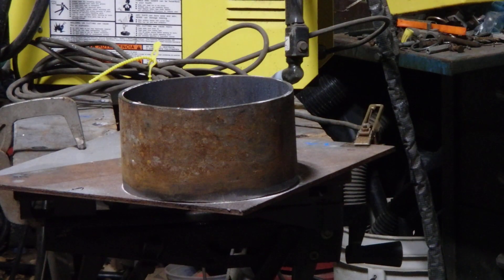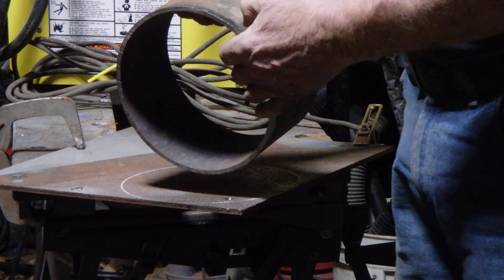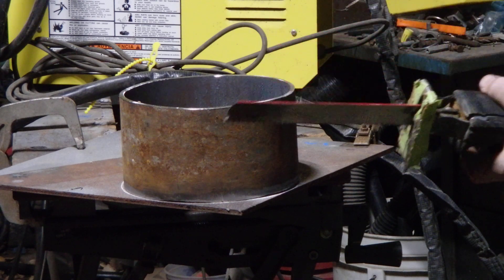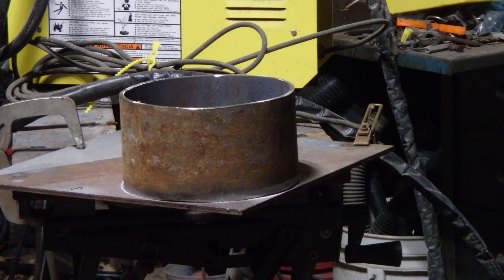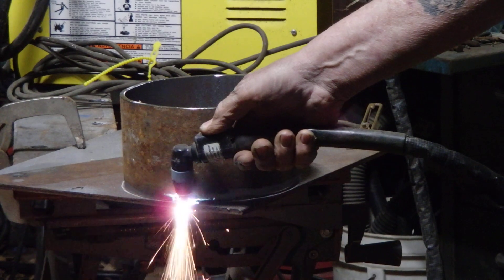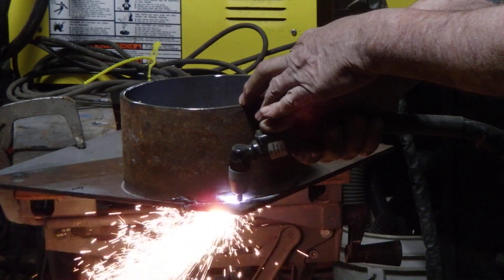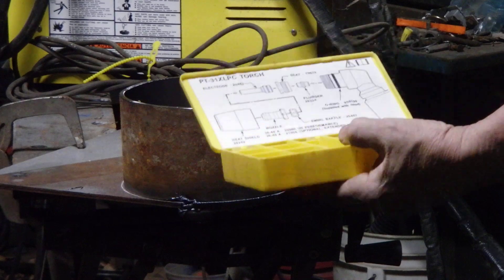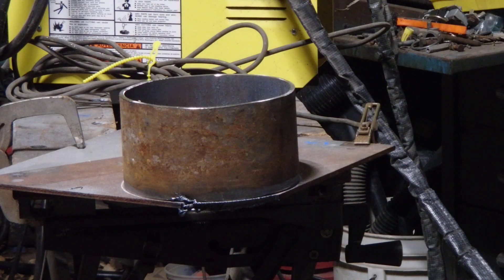waste oil furnace build #2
building the fire pot. using a plasma cutter and a diablo cutting blade.